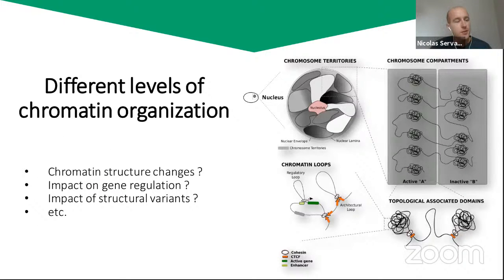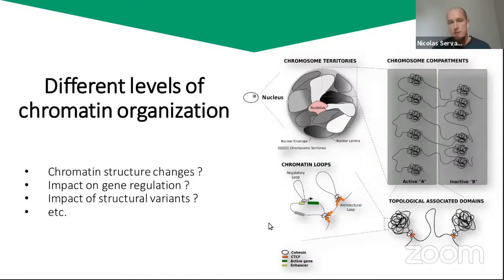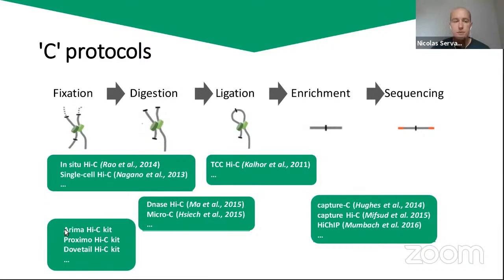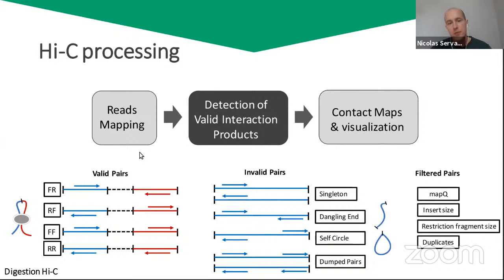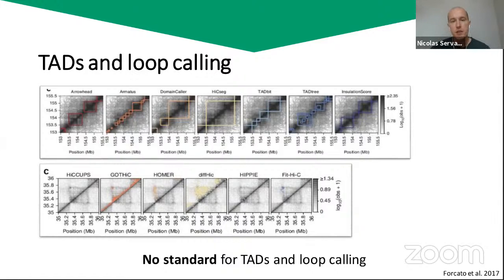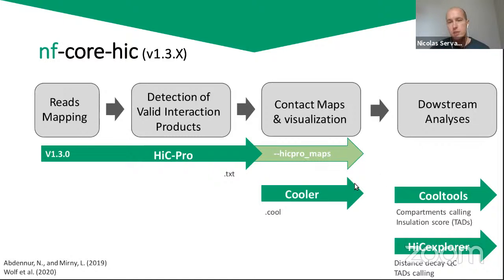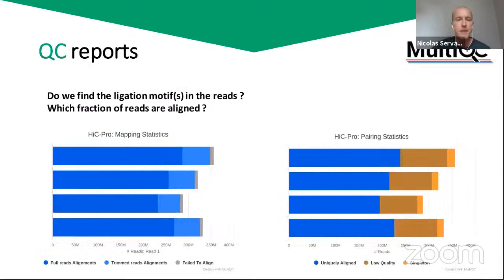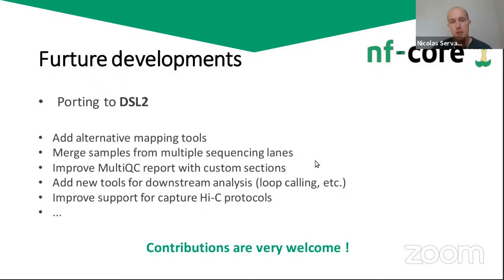nf-core/hic (nf-core/bytesize #23)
This week, Nicolas Servant will present the nf-core/hic pipeline in a very special bytesize episode focused on pipelines